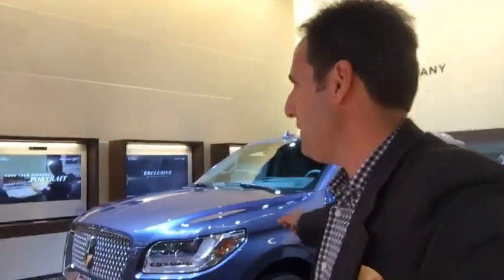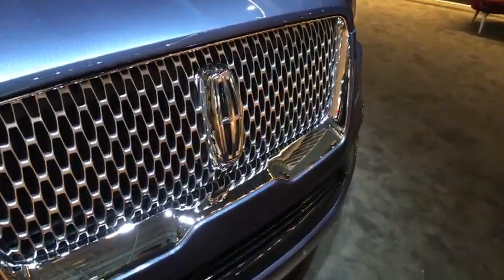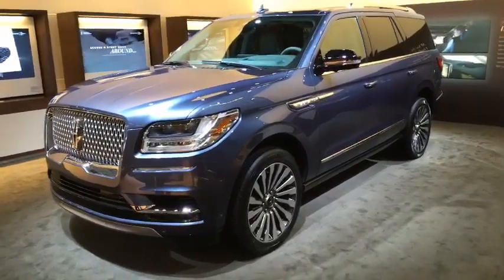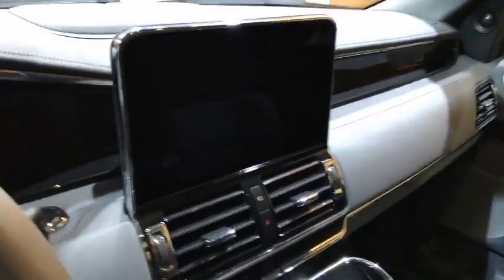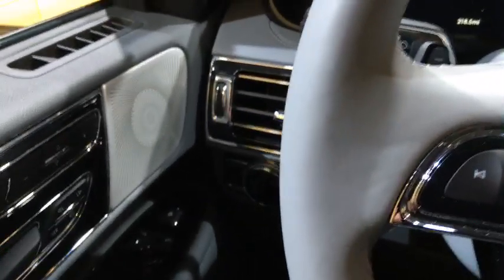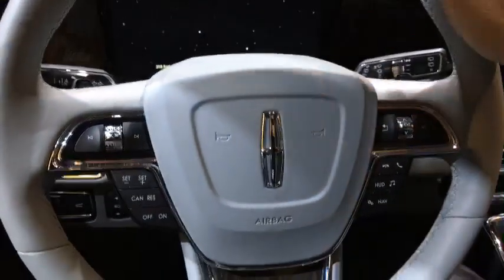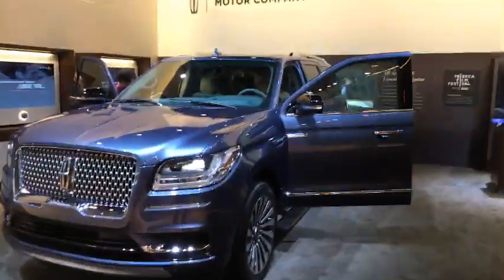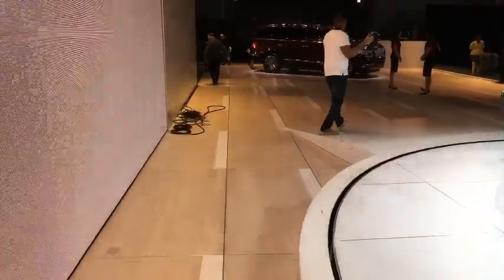2018 Lincoln Navigator FIRST DESIGN REVIEW - LIVE from NYAutoShow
MotoMan takes a first look at the long awaited replacement for the Lincoln Navigator. In this LIVE BROADCAST, MotoMan starts with a design analysis and first impressions in a walk around then moves into the details of the interior . . .

- or -

- or -